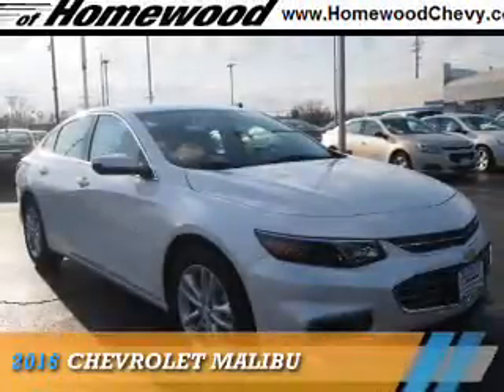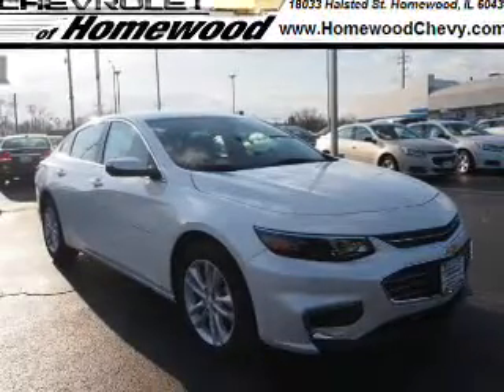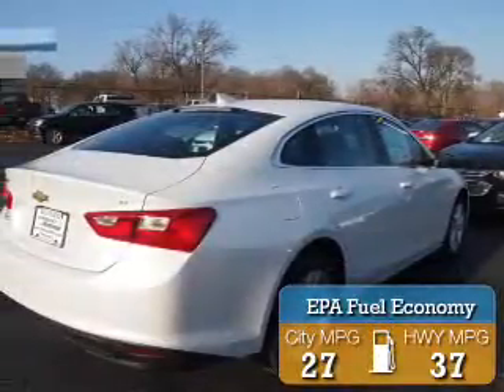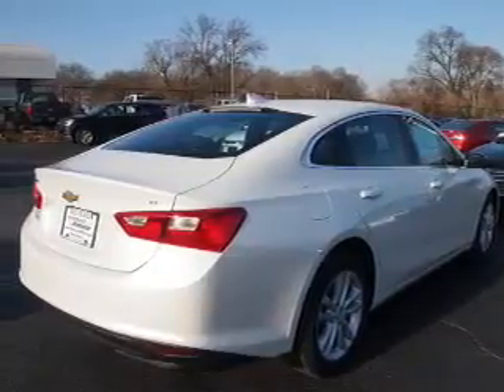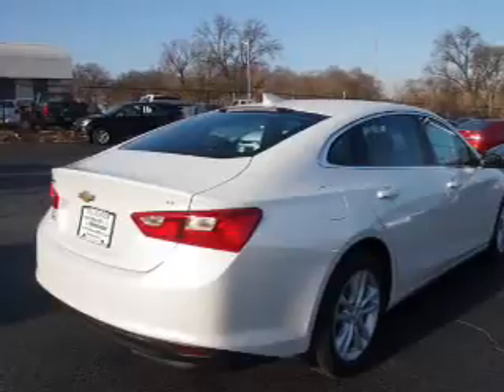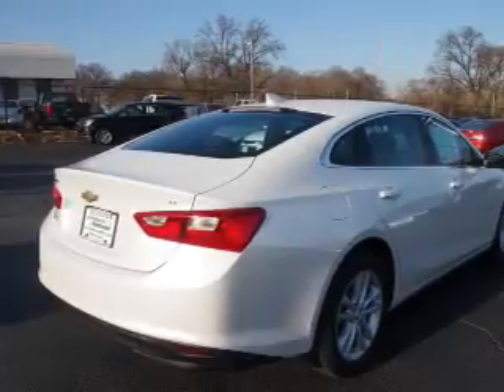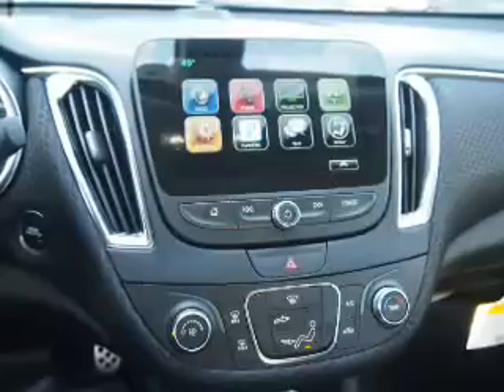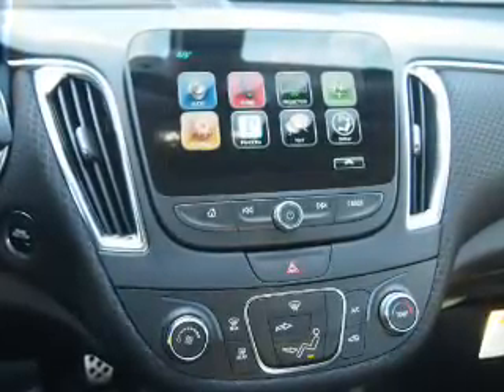2016 Chevrolet Malibu 16907 - Homewood IL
Year: 2016
Make: Chevrolet
Model: Malibu
Trim:
Engine: 1.5 liter 4 Cylindercylinder
Transmission: Automatic
Color: White
Mileage: 2
Address:
18033 Halsted St
Homewood, IL 60430
VIN:1G1ZE5ST6GF260271